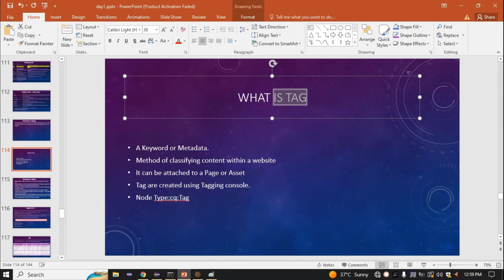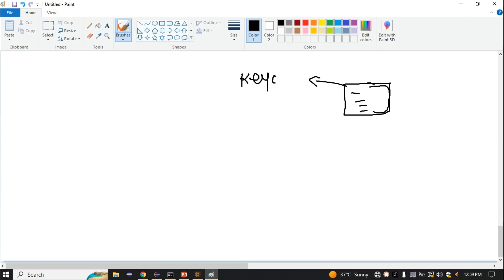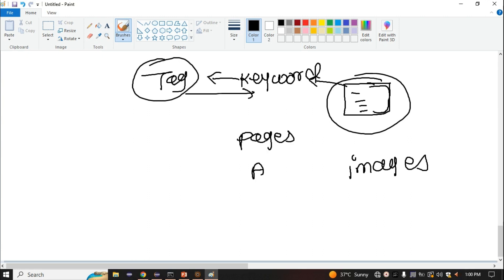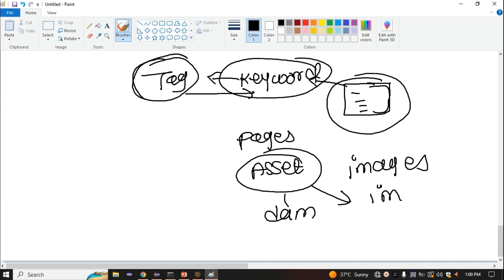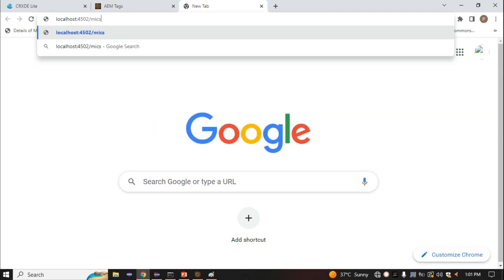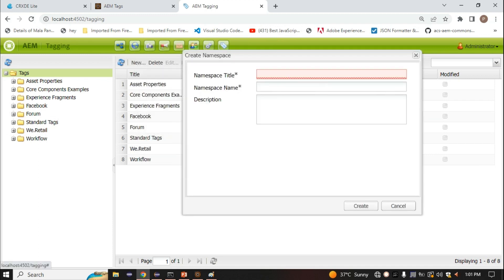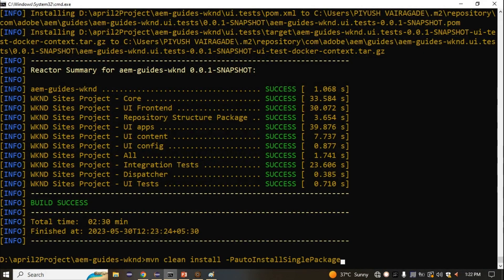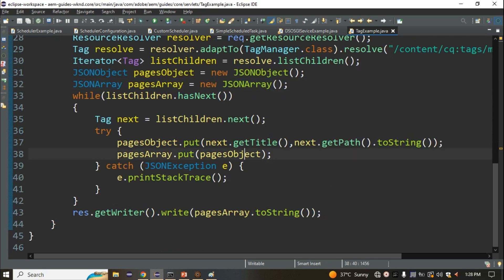AEM Tutorial 25 - Understanding Tags in AEM: Organize and Categorize Your Content Efficiently